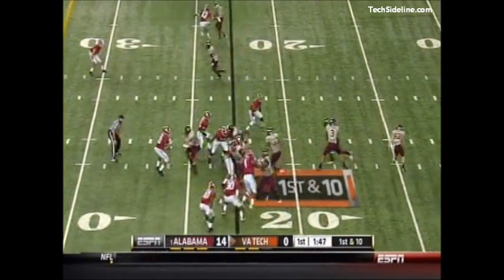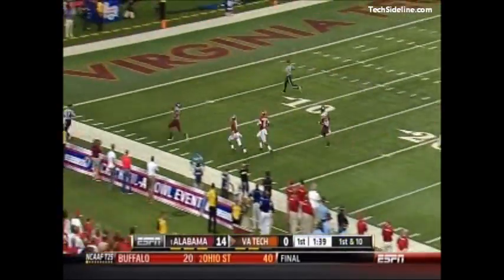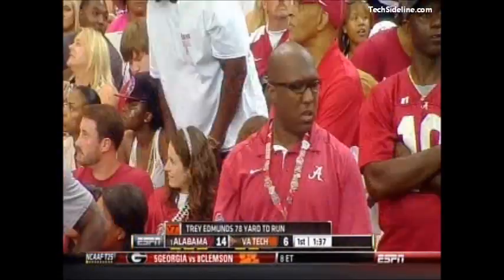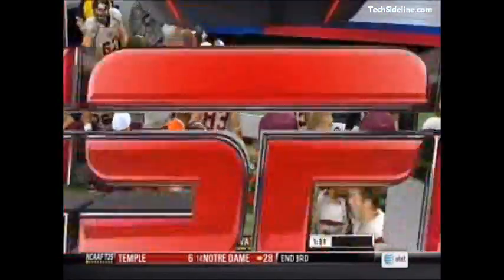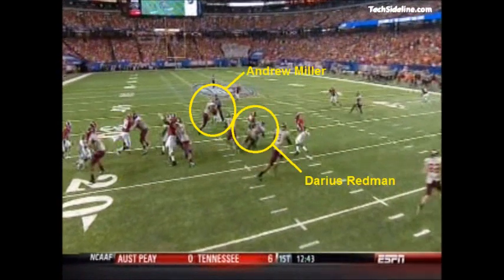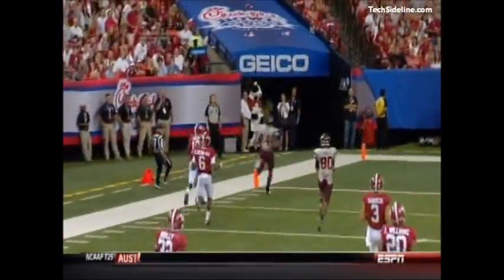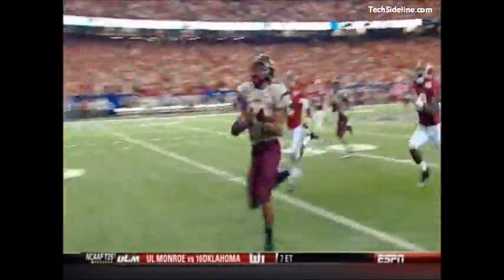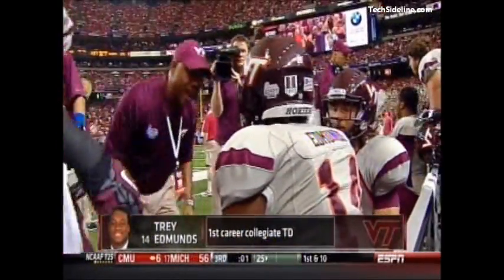Trey Edmunds TD Run vs. Alabama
Trey Edmunds of Virginia Tech breaks through the line for a 77-yard touchdown run against Alabama in the CFA Kickoff Classic on August 31st, 2013. In addition to right tackle Laurence Gibson, we highlighted the blocks by right guard Andrew Miller and tight end Darius Redman. For great VT football coverage, visit TechSideline.com